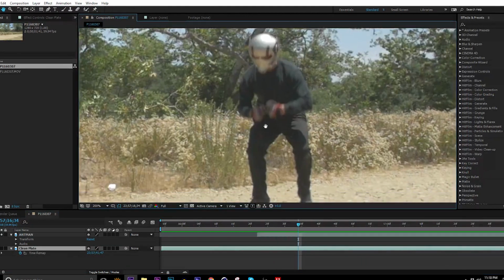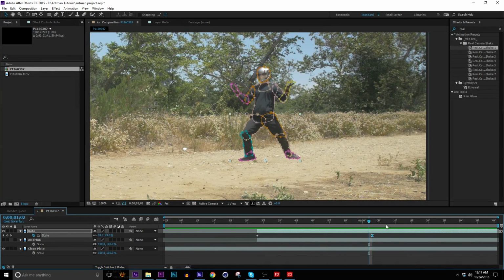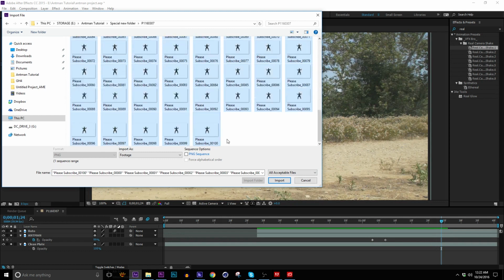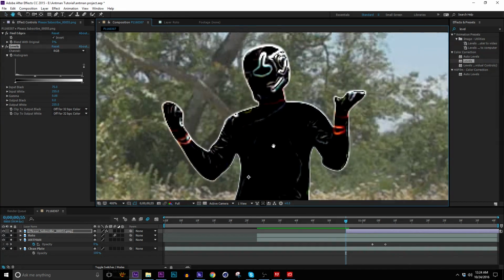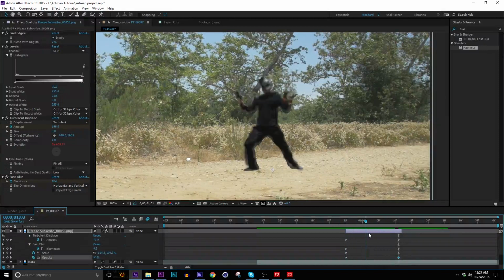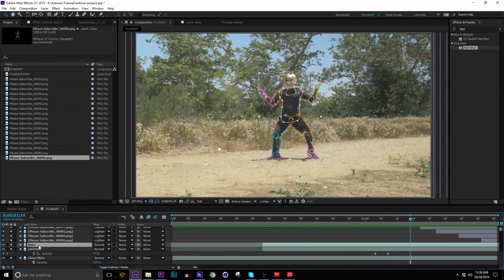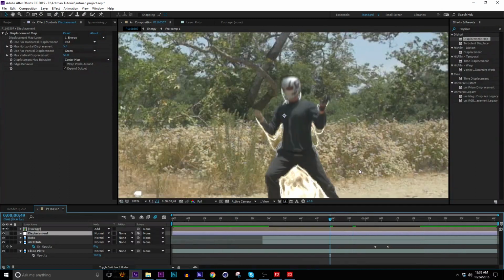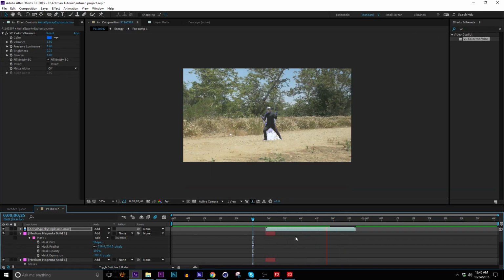Antman Growing/Shrinking effect - After Effects Tutorial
In this tutorial Adrian will demonstrate the growing or shrinking effects from Marvel's AntMan.

Be our friend on Facebook.